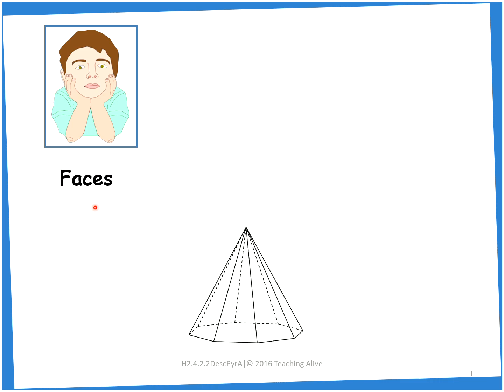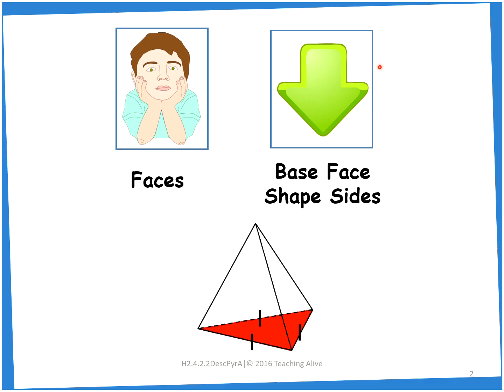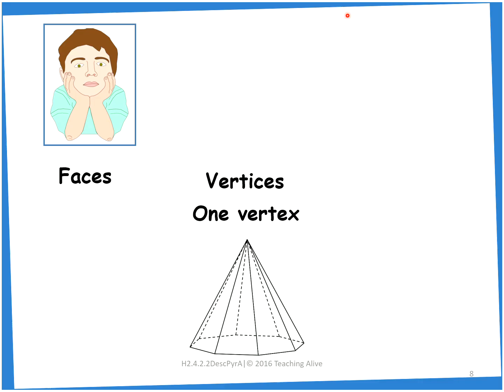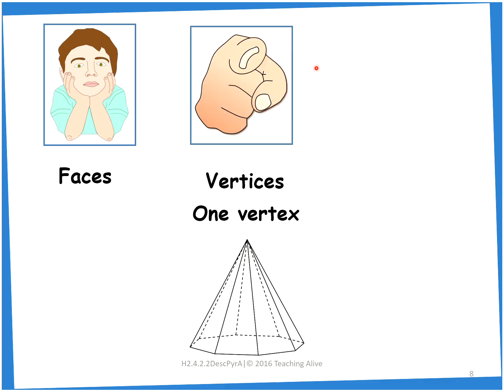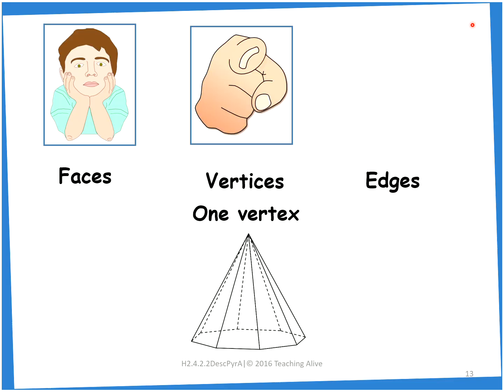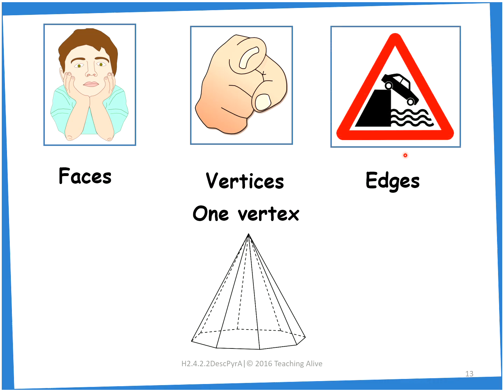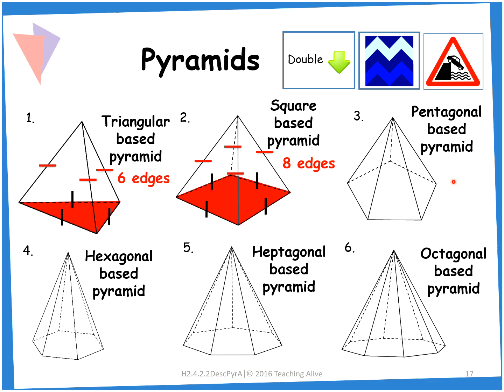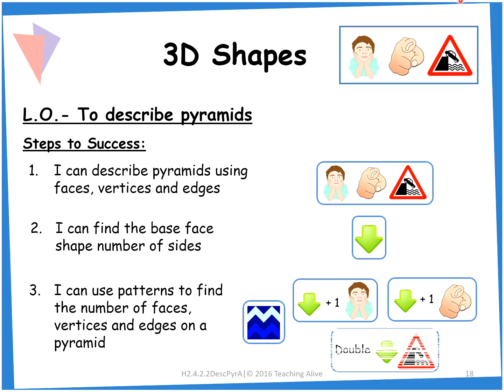Learn it!: 3D Shapes- Pyramids Describe (audio only)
Hello,

Welcome to a Teaching Alive short video (with audio only) taken from themed units aimed at learners aged 7-11.  This is a video aimed at home learning with the teaching only aimed at the video title's focus.

Throughout our videos, we use pictures and suggest actions for teaching points so please join in with us to support learning and have some fun.

This is a Learn It! video where we look at describing pyramids in terms of faces, vertices and edges and using patterns to save counting.  For resources and past and future lessons in the unit

Please note, this project contains example videos and animations for school use only.

Teaching Alive